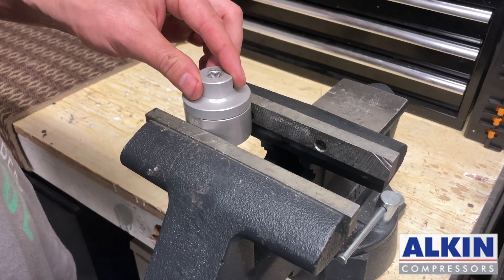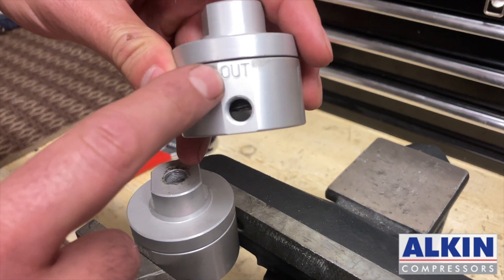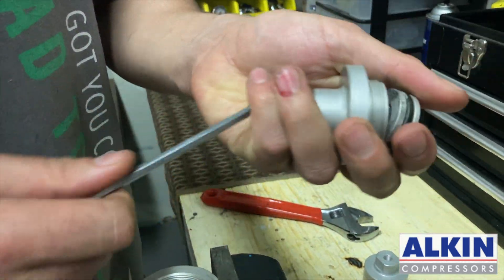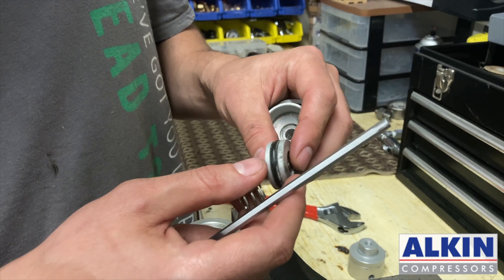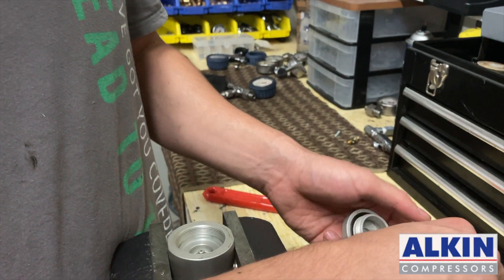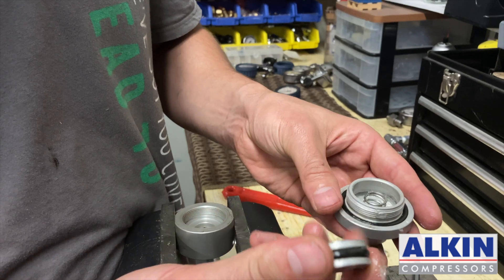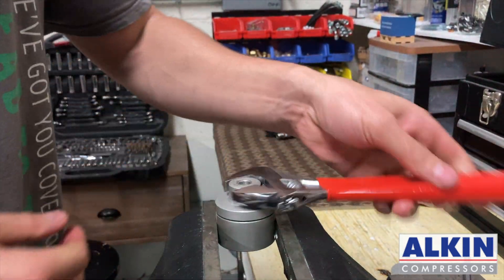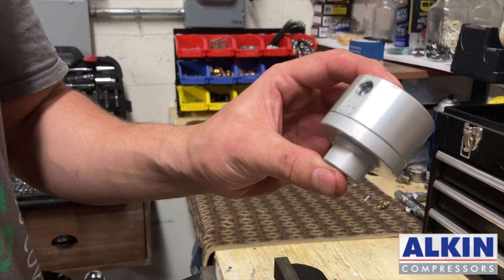Pneumatic Valve Maintenance - Alkin Compressors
Pneumatic valve is a vitally important component of automatic condensate drain systems. From this video, you can easily learn how to do the periodic maintenance of your pneumatic valve.